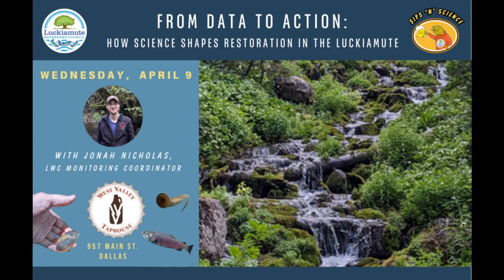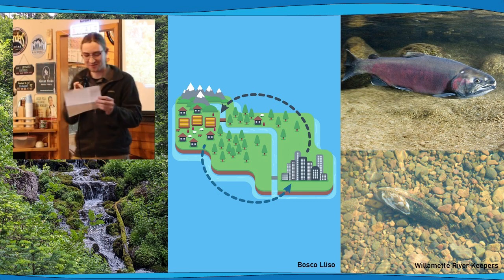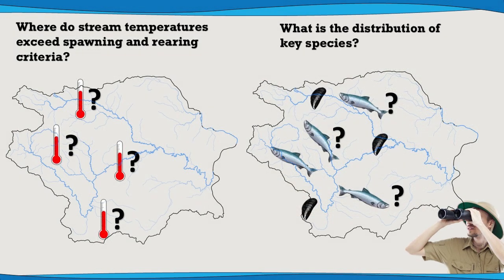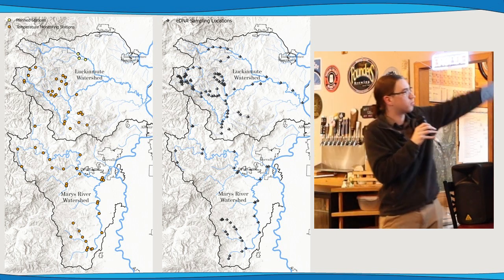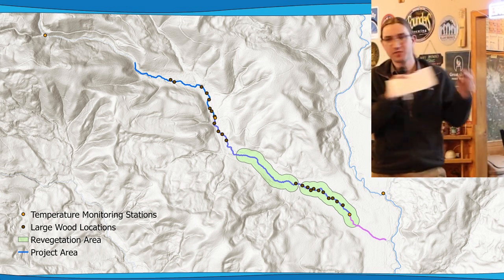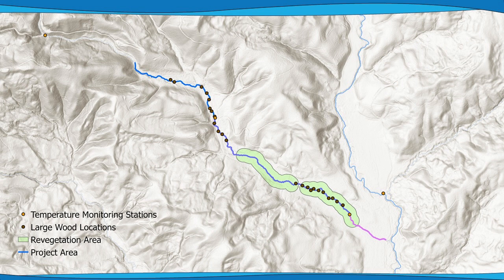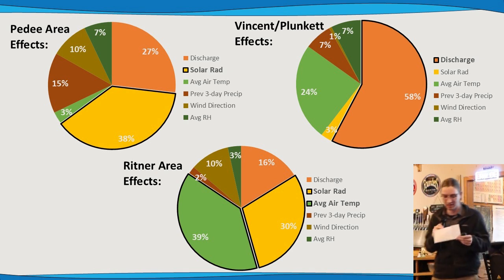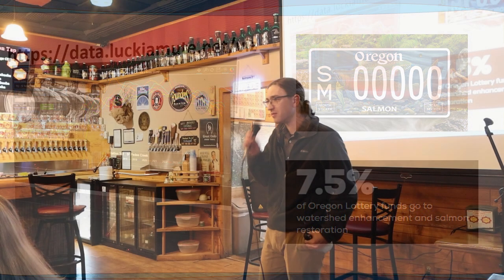From Data to Action: How Science Shapes Restoration in the Luckiamute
In this presentation, you'll get an inside look at how the Luckiamute Watershed Council’s and Marys River Watershed Council's Monitoring Program guides watershed restoration in the mid-Willamette Valley. As Monitoring Coordinator for both Councils, Jonah Nicholas shares insights from a decade of stream temperature data, revealing trends in watershed health and how this information shapes restoration decisions. Learn why long-term monitoring matters, how we're expanding the program, and what exciting new tools—like eDNA—mean for the future.

The Marys River watershed service area maps can be found

Speaker Bio: Jonah Nicholas joined the Luckiamute Watershed Council as Monitoring Coordinator in April 2023, and has since been hired as the Monitoring Coordinator for the Marys River Watershed Council as well. Jonah is originally from the Mid-Willamette Valley and grew up in the forests of the Oregon Coast Range and Cascades. He loves exploring the local environment through hiking, backpacking, running, and canoeing. Jonah followed his love of the outdoors and studied at Oregon State University where he received a bachelor's degree in Forest Engineering and after learning to love the local water systems of Oregon, he received a master’s degree in Sustainable Forest Management with a focus on forest watershed hydrology. Jonah has previously worked to research the effects of timber harvests and riparian management on streamflow in headwater streams. He has also spent time working in forest road engineering, forest surveying, and recreation management.